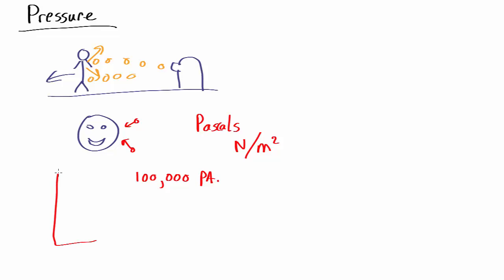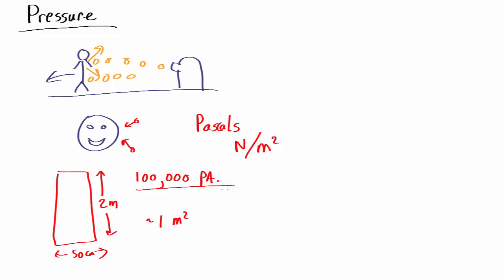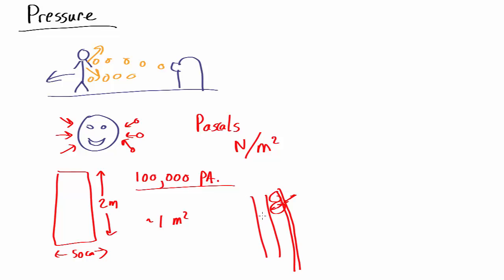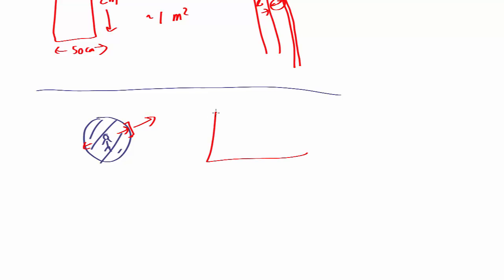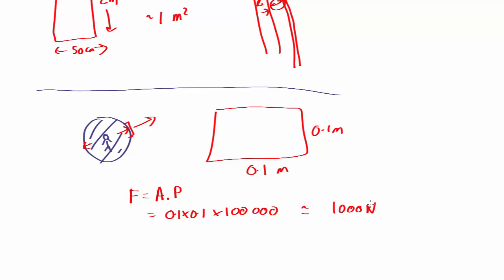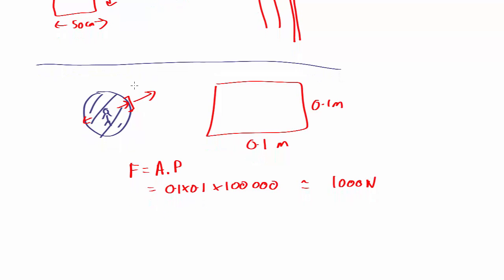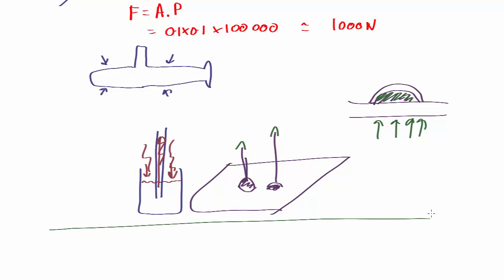Pressure | Thermal Physics | meriSTEM